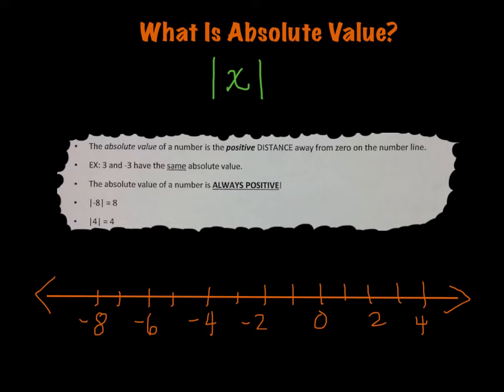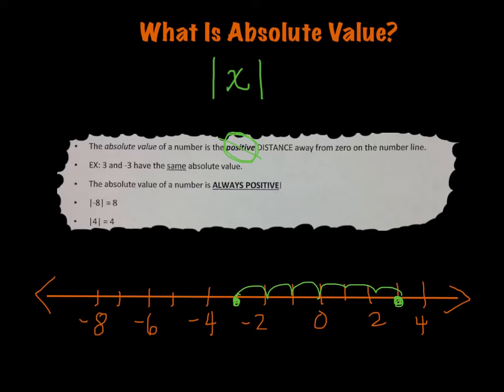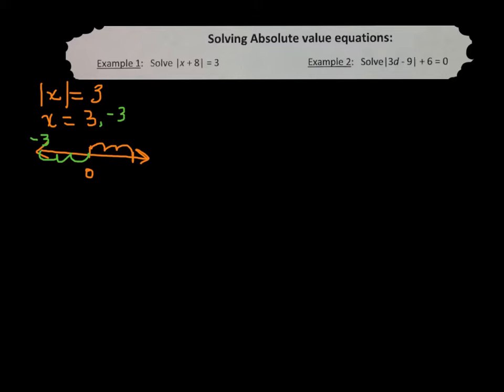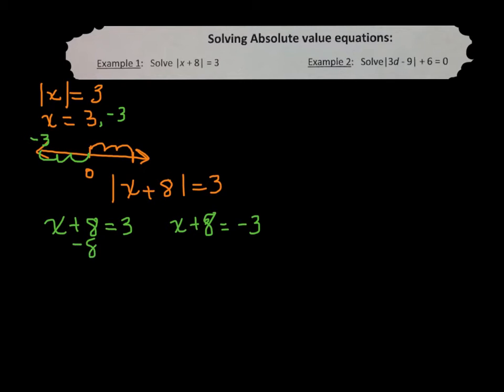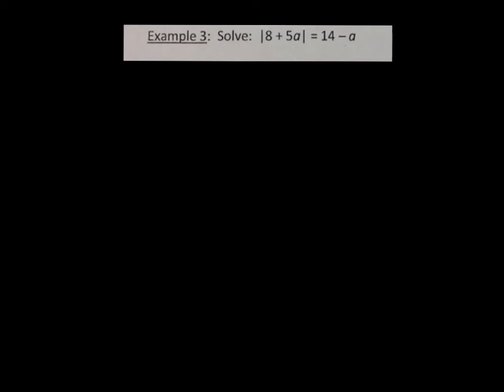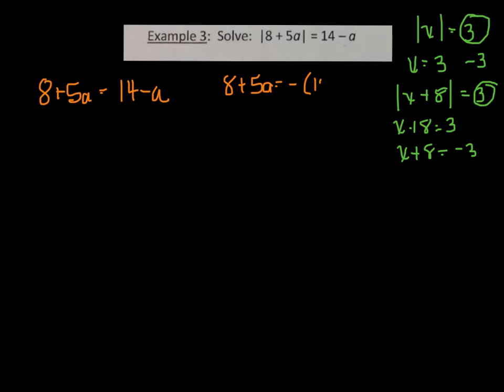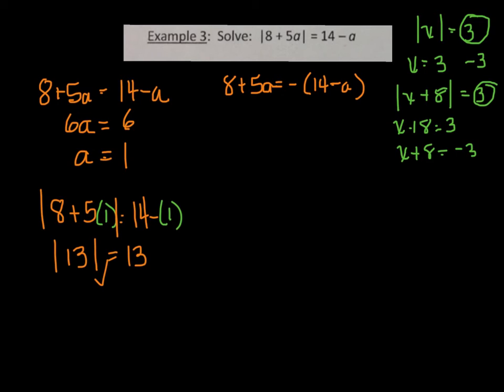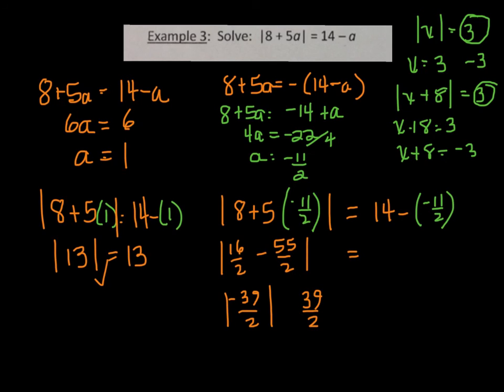Absolute Value Solving Equations #1